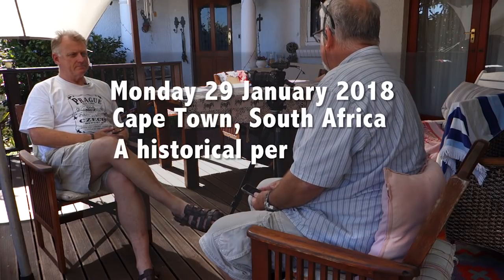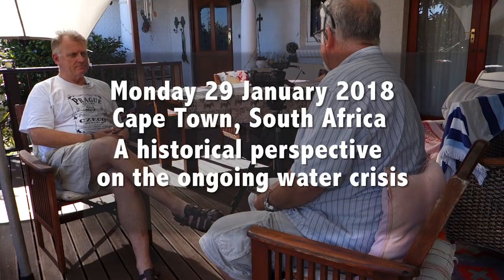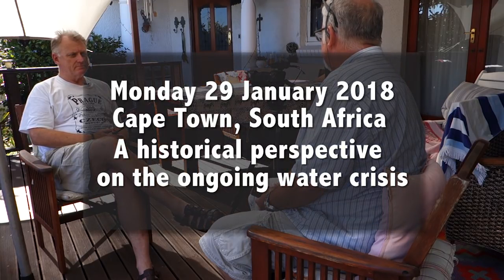Cape Town Drought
Cape Town drought by Dr Peter Johnston